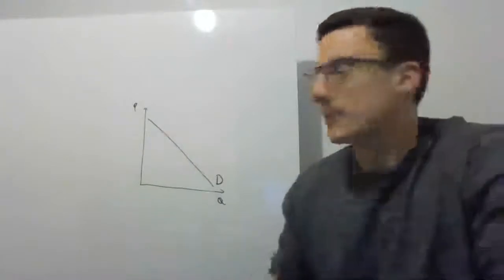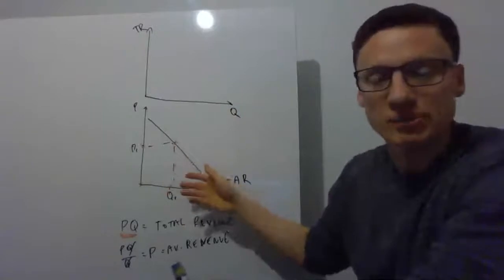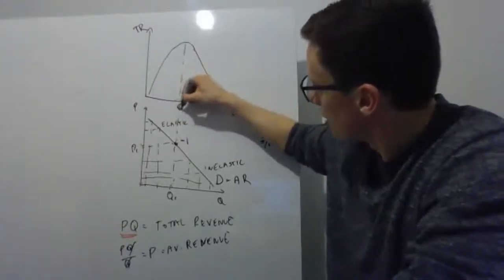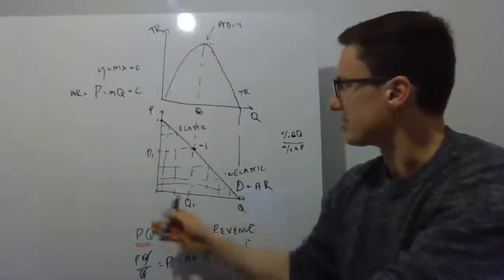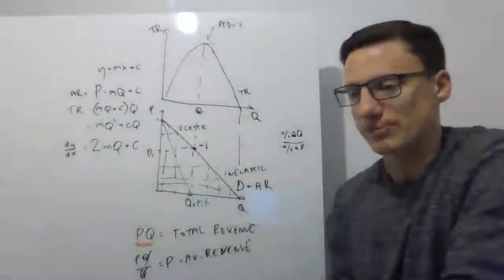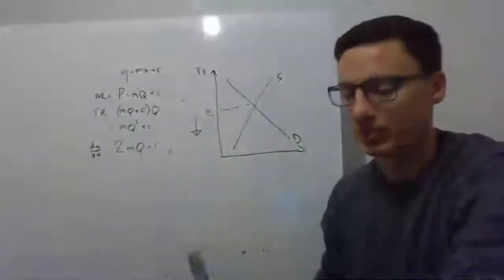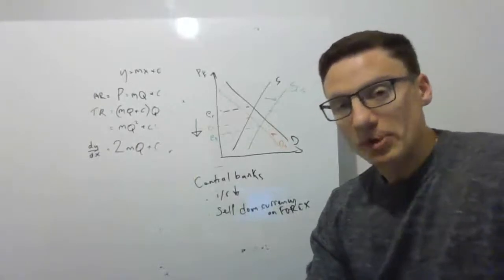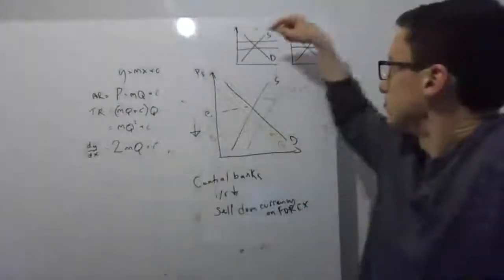Mr V does Revenue Curves.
Episode 6.  Revenue Curves.